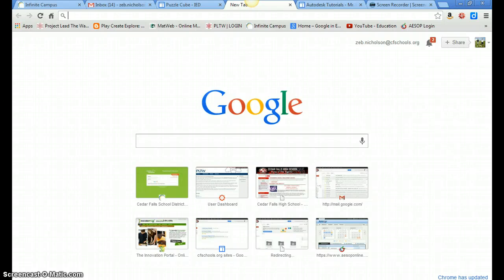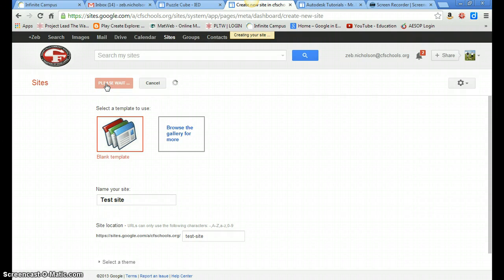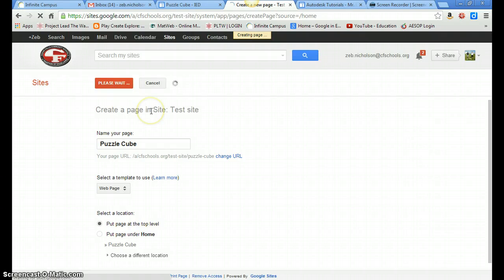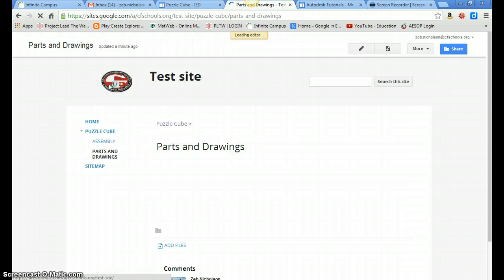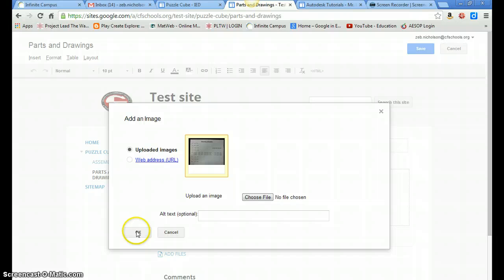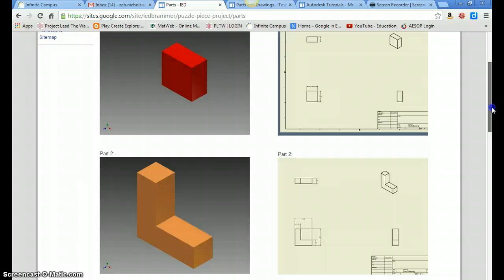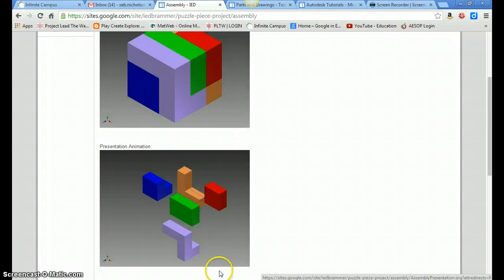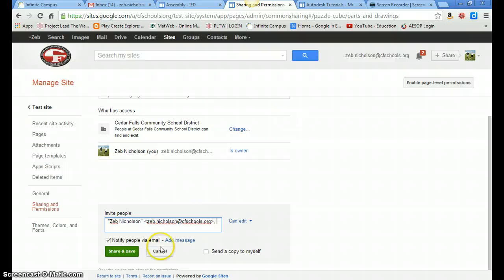Creating E-portfolio (Google site)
This video will show you how to create your E-portfolio that you will use for the rest of the year.